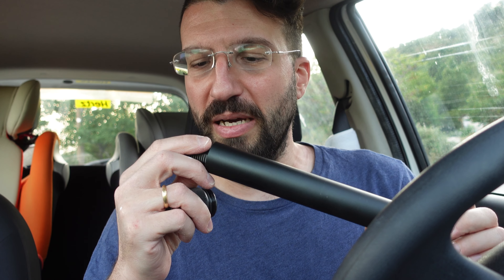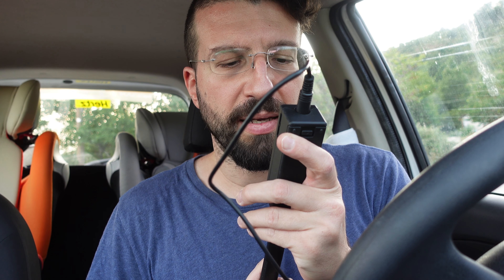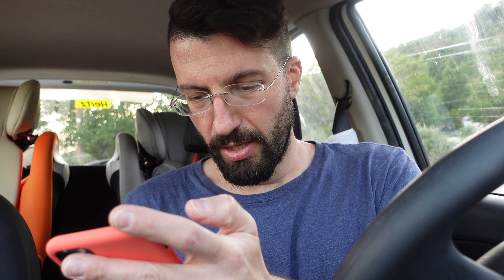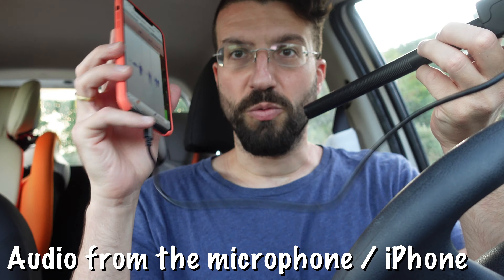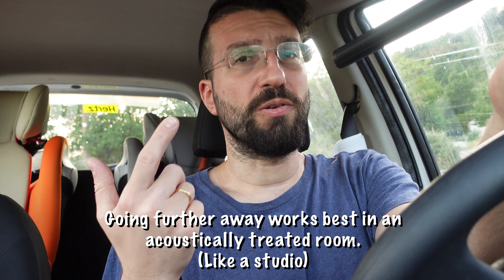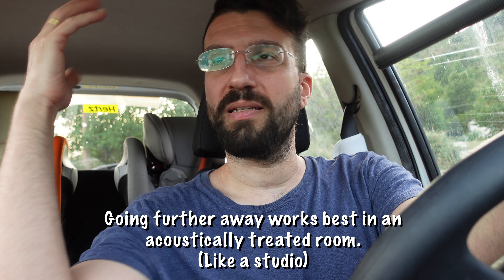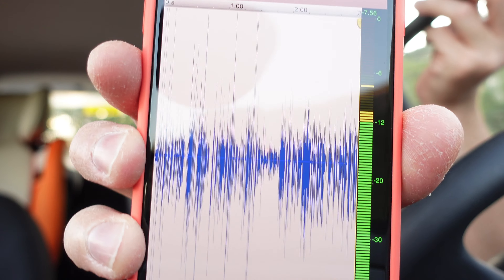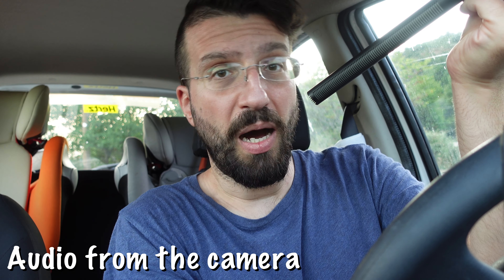How to record without a POP FILTER!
If you ever have to record without a pop filter, FEAR NOT! DO NOT DESPAIR!

This video’s got your back. You can eliminate your pops with the proper technique and microphone placement.

Introducing the Quick Tip Tuesday series! Quick videos with useful tips on voice acting, cameras and vlogging.

All the music for this channel is composed, arranged and produced by me and is free to use on your own projects as well! Remember to mention me when you do ;)

An current or future links to products in this description may be affiliated, which means you get to make your purchases at the regular price, but a small portion goes to me at no extra charge, to help support this channel.

Gear:
Main video camera: Sony a6400
Secondary / vlog video cameras: Sony ZV-1, Dji Osmo Pocket
Photo camera: Fujifilm x100f
Main voice over microphone: Neumann TLM 103
Secondary voice over mic: Sennheiser MKH 416
Singing microphone: Manley Reference Cardioid
Vlog microphone: Røde Video Micro / ZV-1 built-in mic
Light: Aputure 120d ii with Lightdome ii
Sound card: Apogee Ensemble Thunderbolt
Secondary on-the-go sound card: IK Multimedia iRig Pro
Mic preamp: Millennia STT-1 Origin
Secondary mic pre: Neve Portico 5017